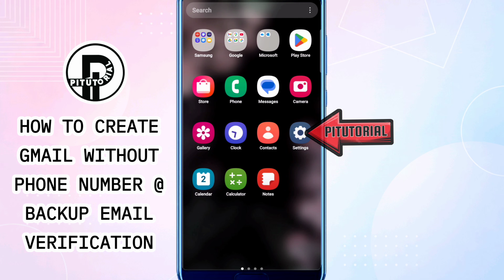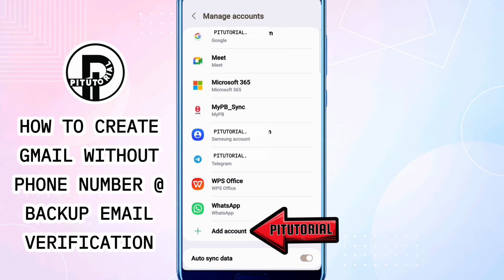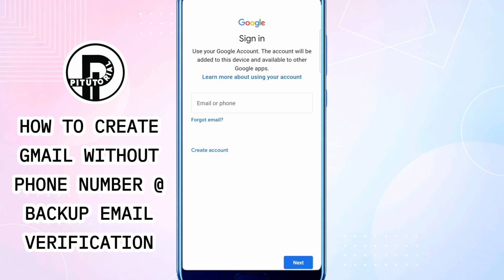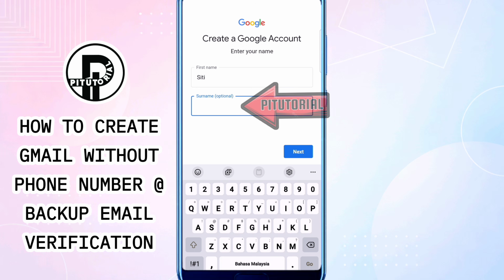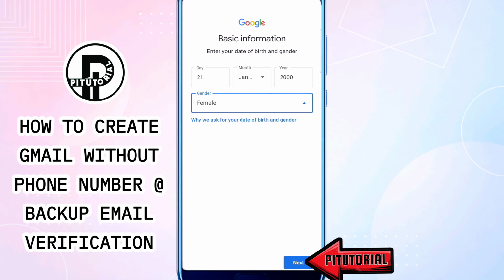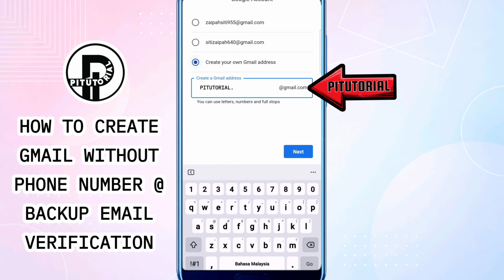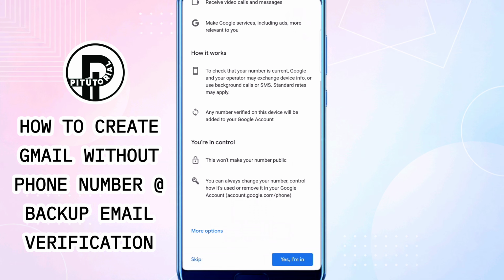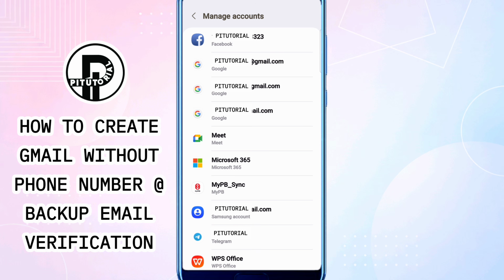Create Gmail Without Phone Number Verification – It Actually Works! 😱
In this video, I’ll show you how to create a Gmail account without using a phone number or recovery email step by step. This method is simple, fast, and works on most Android devices.

If you don’t want to use your personal phone number for verification, this tutorial will guide you through the process safely and easily.

✅ No recovery email needed
✅ Step-by-step beginner friendly